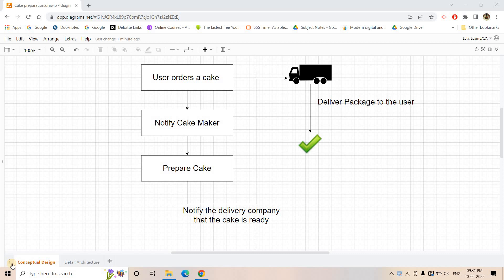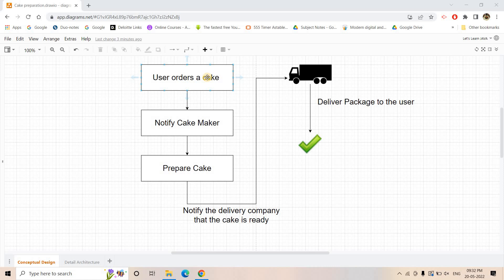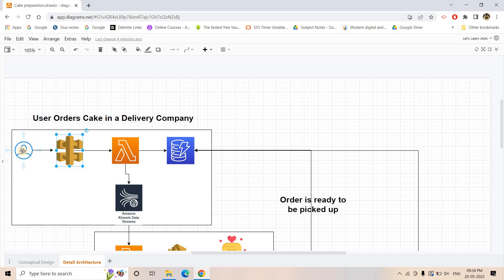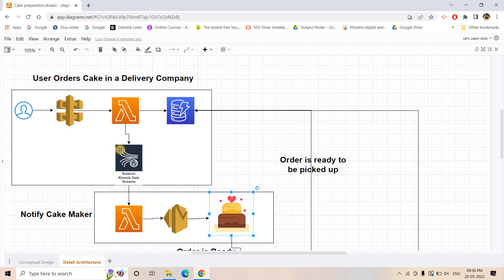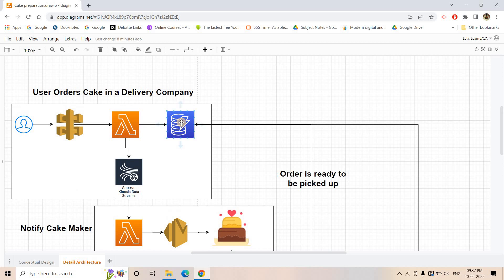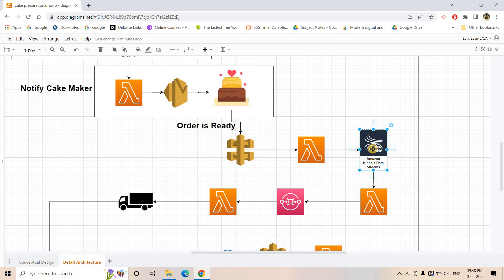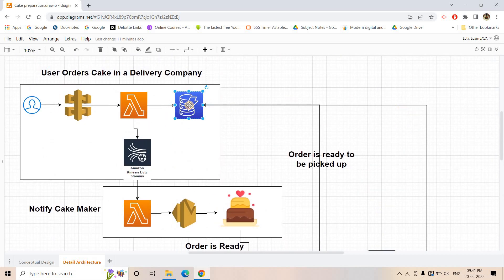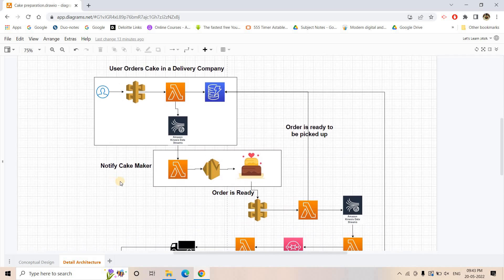Serverless Backend System Design for Online Cake Delivery Company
In this video ,I have discussed about a hypothetical Online Cake Delivery Company completely using AWS Serverless Services .